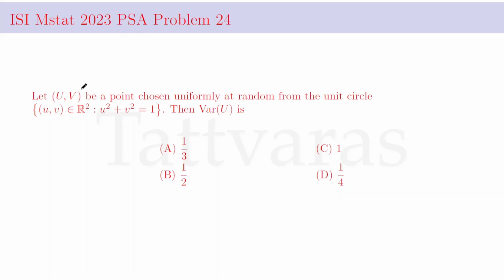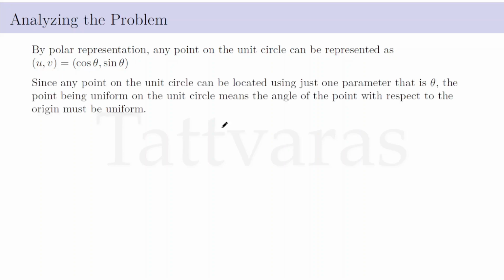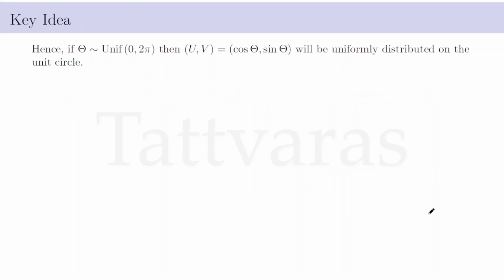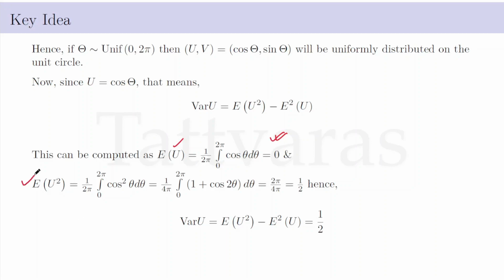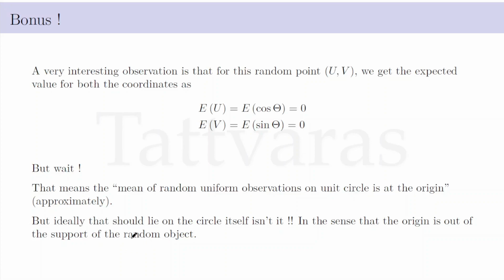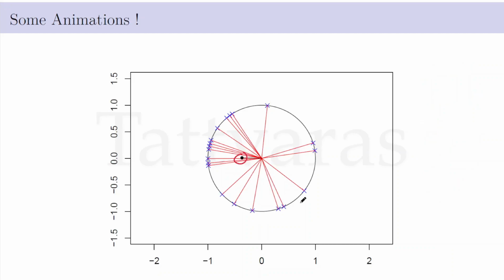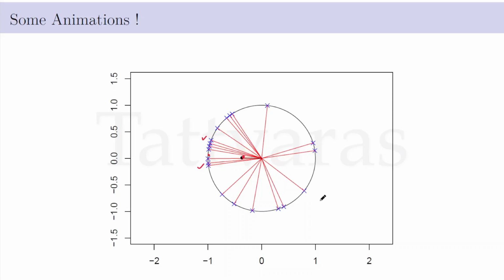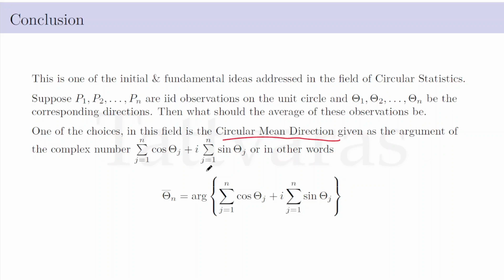MSTAT 2023 PSA | Q24 | A Random Point On an Unit Circle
A complete sufficient solution to the 24th problem of ISI MSTAT 2023 PSA, which deals with Uniformly Random Point on a Unti Circle.

__Chapters__

00:00 - Intro
00:56 - Analysis of Problem
02:09 - Key Idea Behind the Solution
03:17 - An Interesting Question !
04:37 - Some Cool Simulations
06:28 - Introduction To Circular Statistics
07:44 - Outro

Hare Krishna 🙏